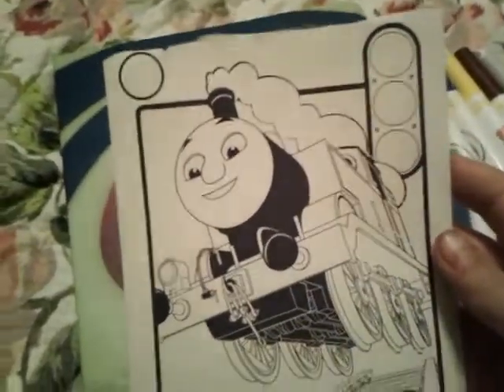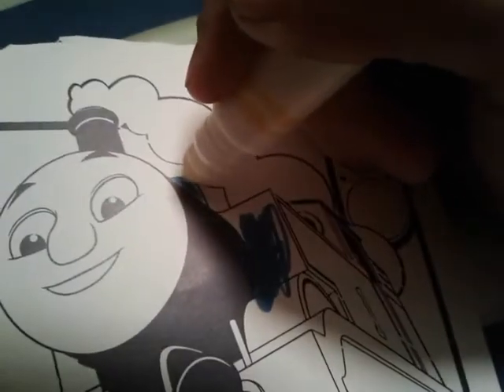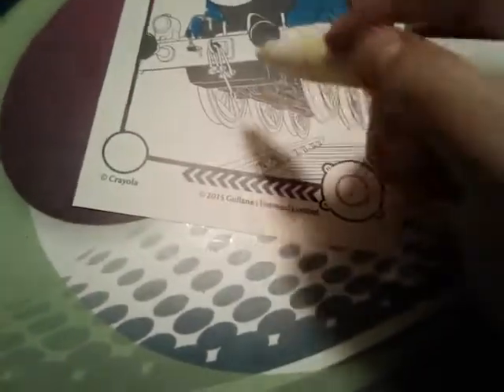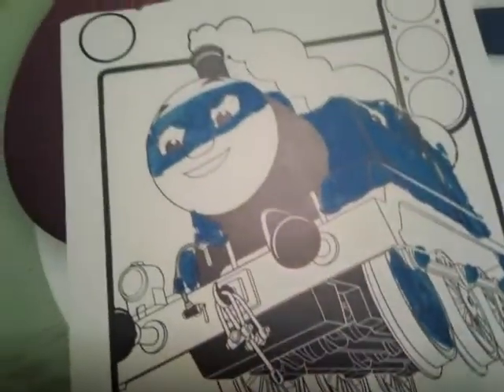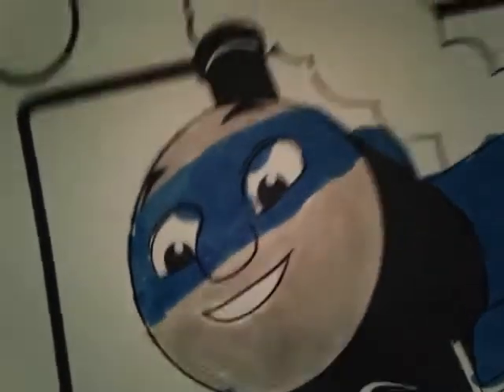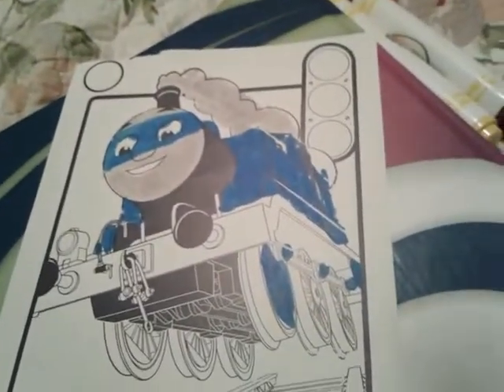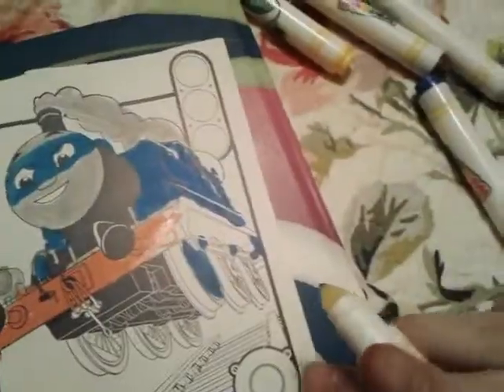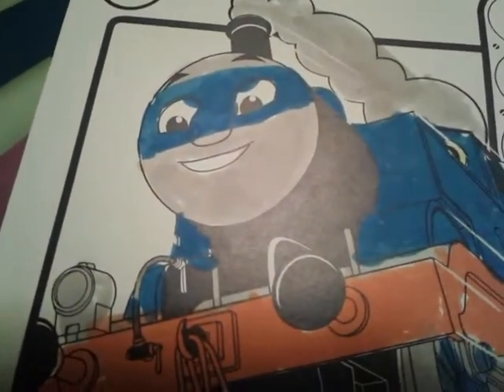Kaylee's Awesome Coloring 1 Super Thomas :D